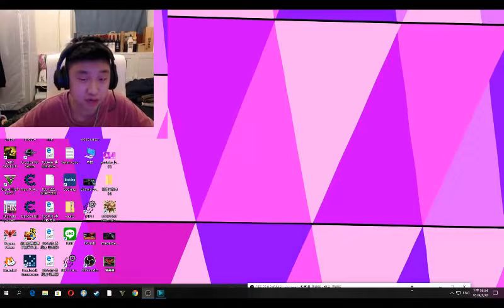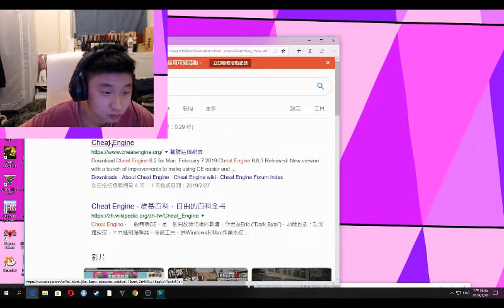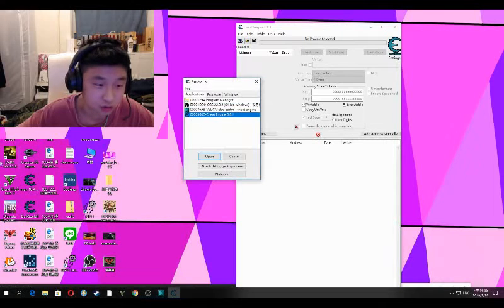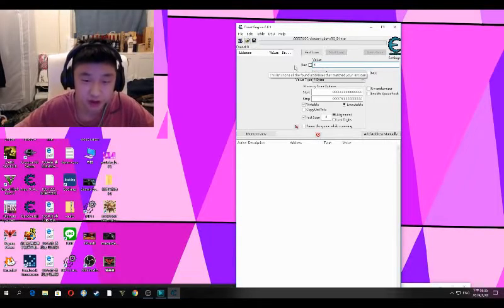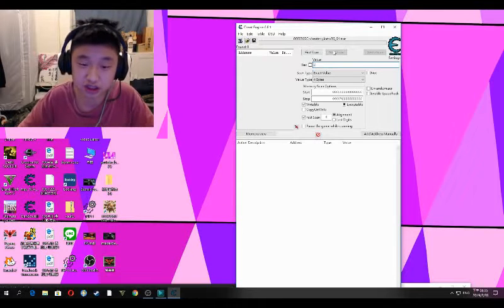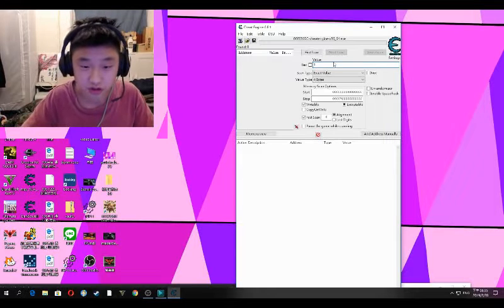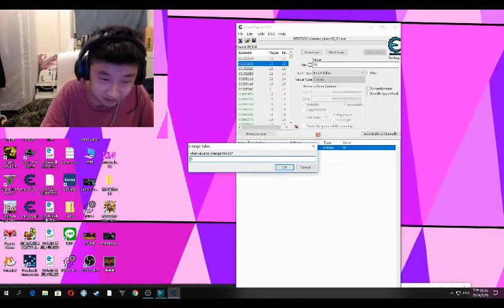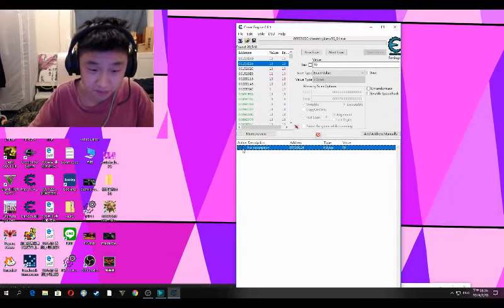How to Download + Use cheat engine 有中文字幕